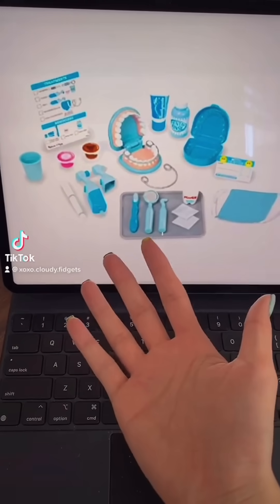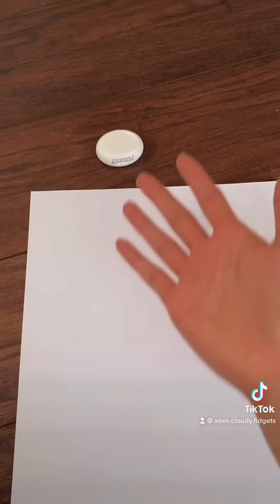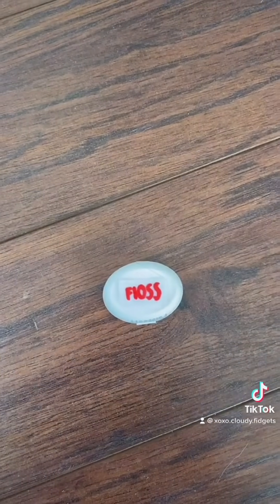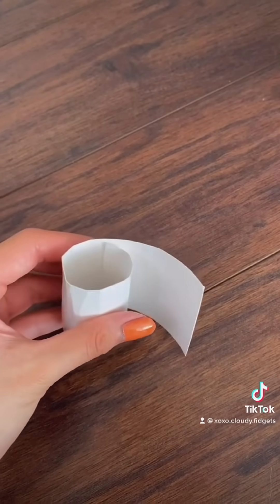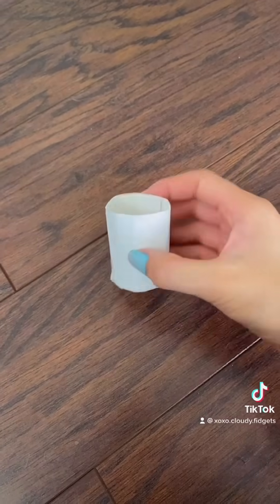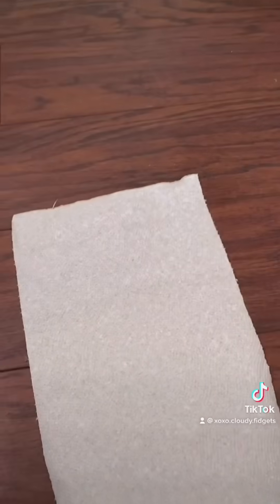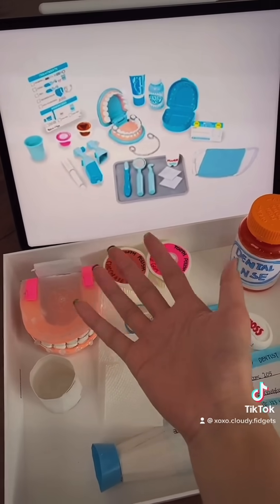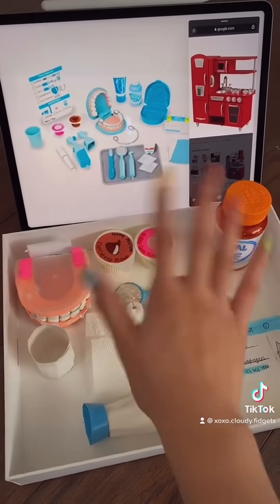🎨✨MAKING A DENTAL PLAY SET PART SEVEN✨🎨